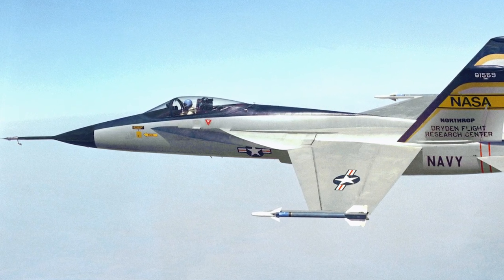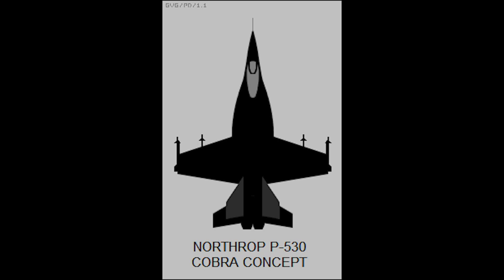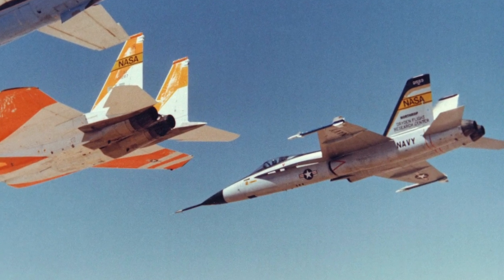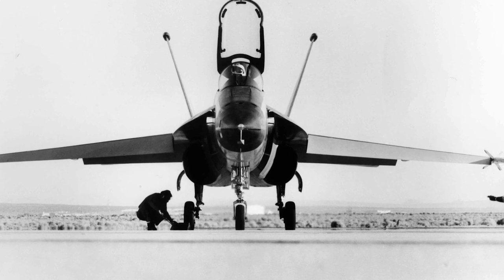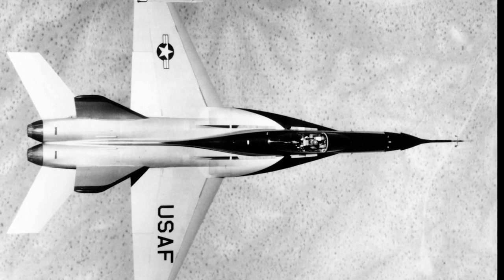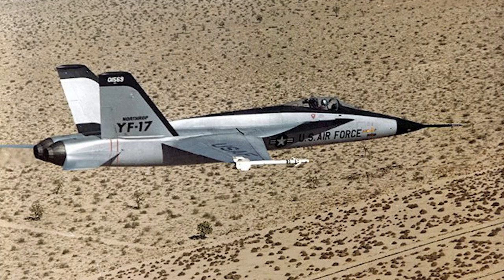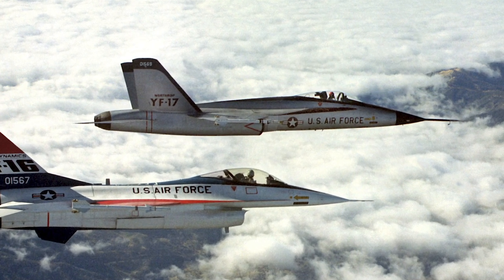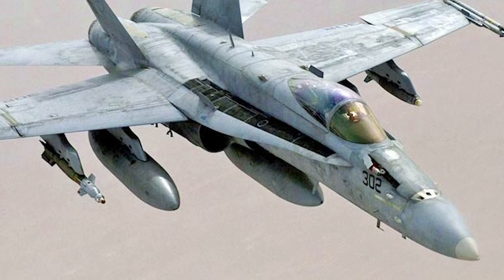Northrop YF-17 Cobra - A Short History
The Northrop YF-17, sometimes nicknamed Cobra,  was a prototype jet fighter produced by Northrop in response to the US Air Force's Lightweight Fighter program. It was intended as a smaller, less costly alternative to the larger fighter jets of the time.

The YF-17 lost to the General Dynamics YF-16, but the design would serve as the base of the F-18 Hornet.